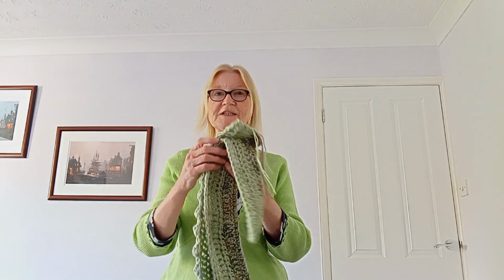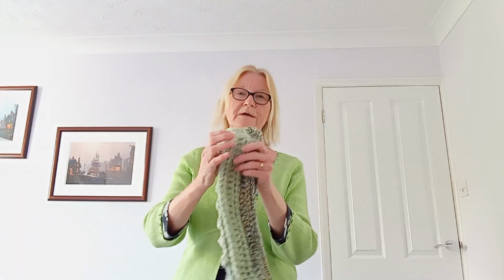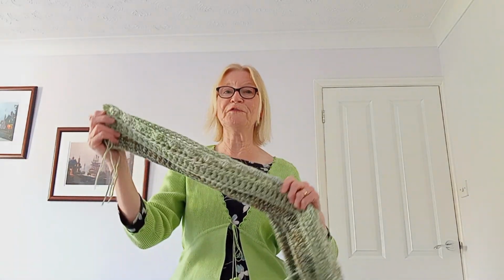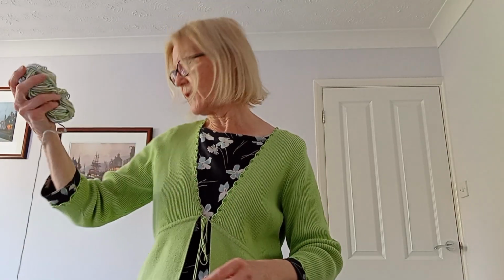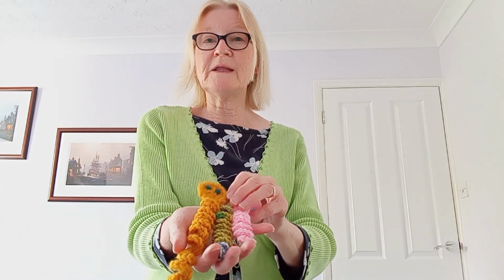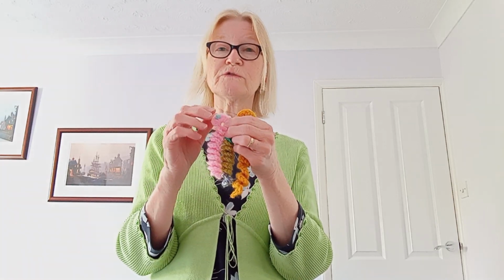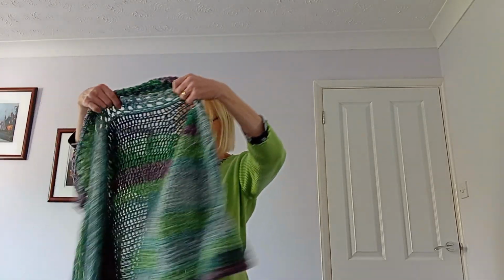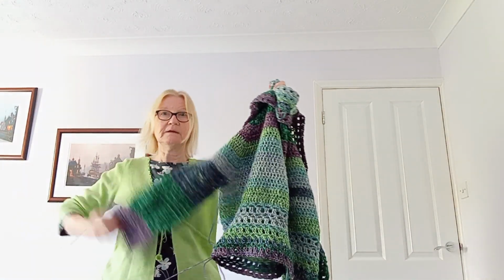Crochet Chat ( What I have been up to in my Crochet World )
So another Bank Holiday and that sees me starting another project plus
Check out my cardigan that  is nearly done !! and more crochet chat

Worry Worms  I followed Hooked by Robin  where she demonstrates Sam Clouds pattern for these little worry worms
The book I showed is
Mini Amigurumi SARAH ABBONDIO